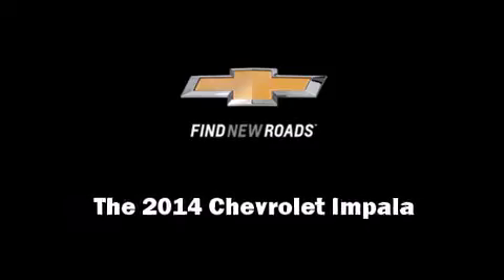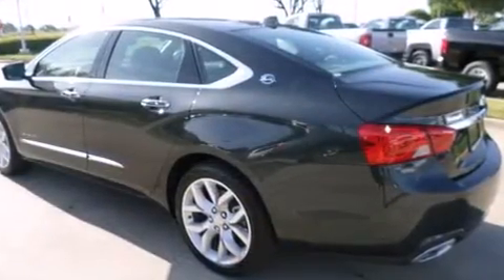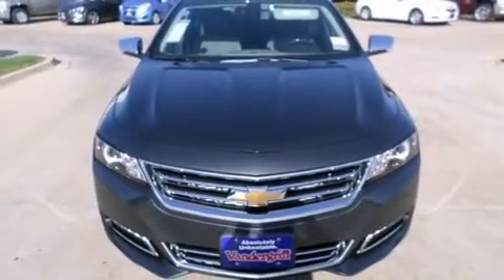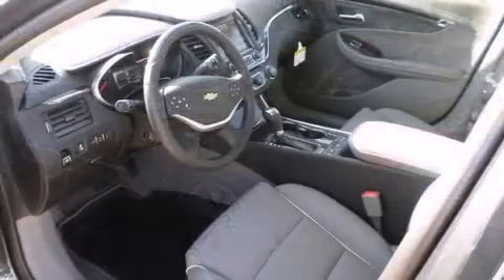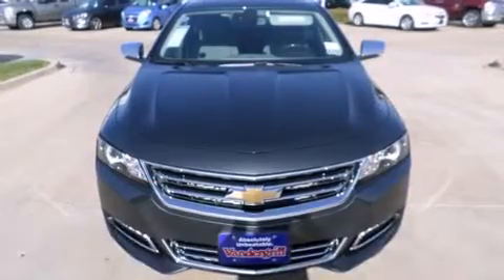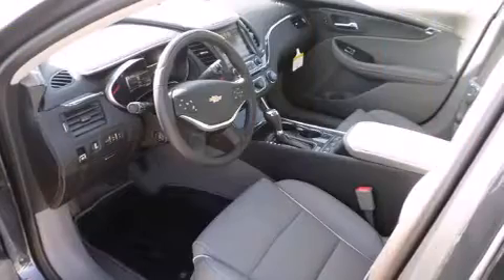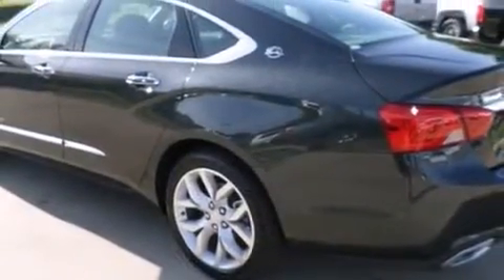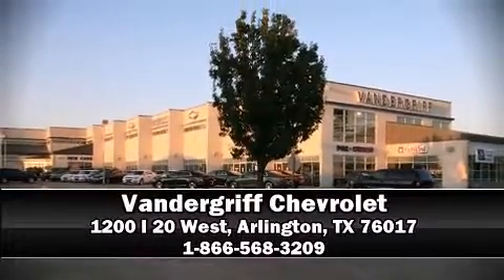2014 Chevrolet Impala LTZ in Arlington, TX 76017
Vandergriff Chevrolet
1200 I 20 West

Sensibility and practicality define the 2014 Chevrolet Impala. This 4 door, 5 passenger sedan is ready to drive off the showroom floor! Smooth gearshifts are achieved thanks to the efficient 4 cylinder engine, and for added security, dynamic Stability Control supplements the drivetrain. A wealth of standard features means that you no longer have to sacrifice. Such as remote keyless entry, an automatic dimming rear-view mirror, a blind spot monitoring system, automatic dimming door mirrors, heated and ventilated seats, heated steering wheel, lane departure warning, and power seats. Features such as automatic climate control and leather upholstery prove that economical transportation does not need to be sparsely equipped. With high intensity discharge headlights illuminating your path, you'll always appreciate maximum visibility. For drivers who enjoy the natural environment, a power moon roof allows an infusion of fresh air. Premium sound drives 11 speakers, providing you and your passengers a sensational audio experience. Chevrolet also prioritized safety and security with features such as: dual front impact airbags with occupant sensing airbag, head curtain airbags, traction control, brake assist, ignition disabling, onStar, and 4 wheel disc brakes with ABS. This car was designed with safety in mind, allowing you to drive with even greater assurance. Our team is professional, and we offer a no-pressure environment. We'd be happy to answer any questions that you may have.